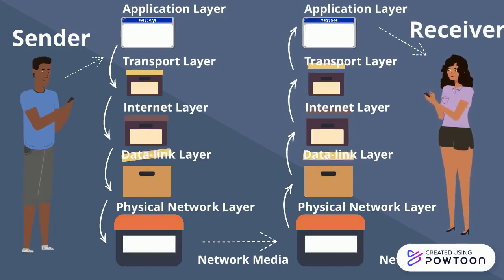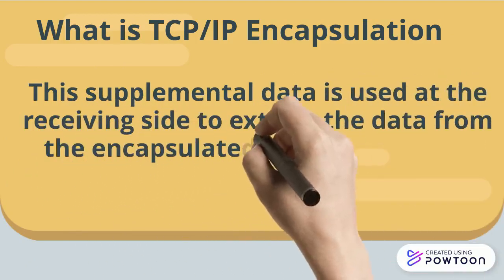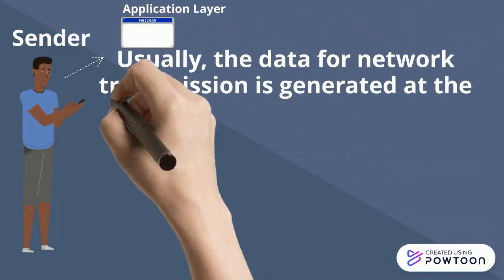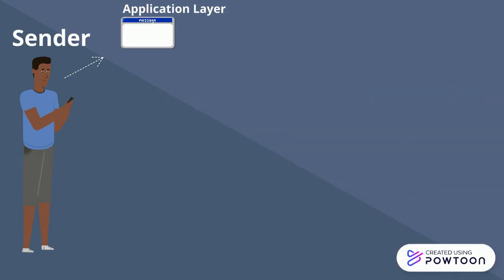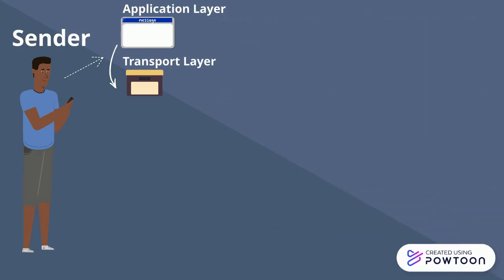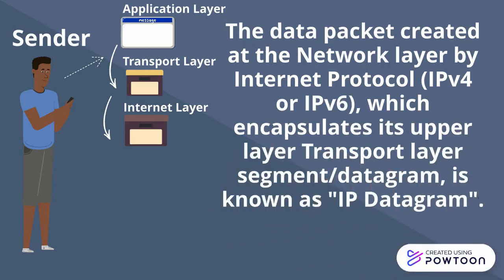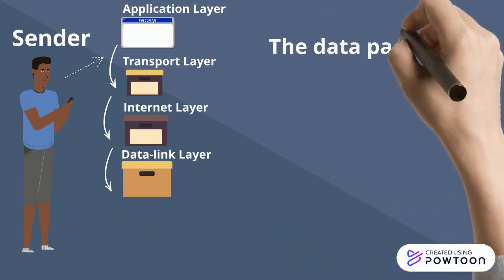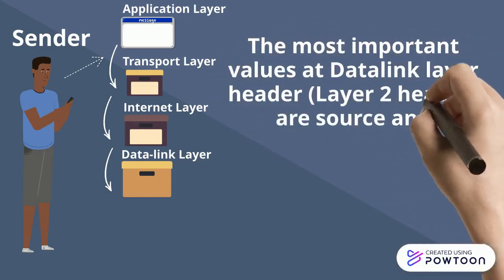TCP/IP Encapsulation and Decapsulation Part 1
This video animates the process of How data from the Application layer traverses down to the Physical layer in order for the data to be transmitted. And how data is received in the Physical layer going up to the Application layer

Submitted by: Rogelio Jr Ibacarra  BSCS -3
Semi-Final Exam - Video simulation
CSCC 33 A 4 - NETWORKS AND DATA COMMUNICATION